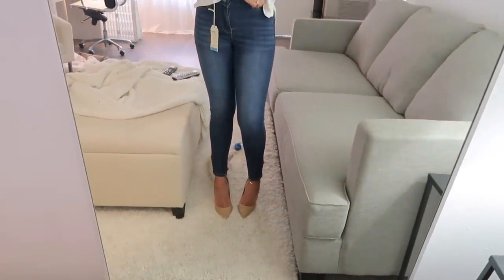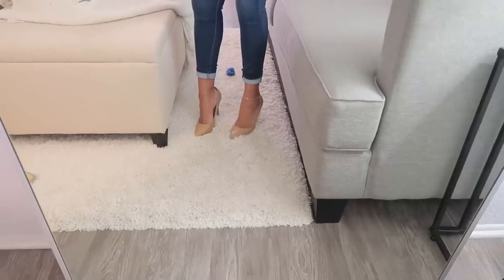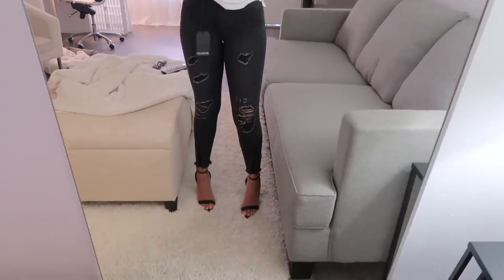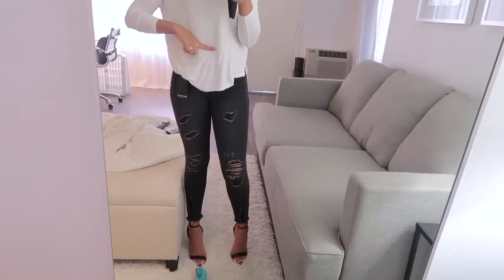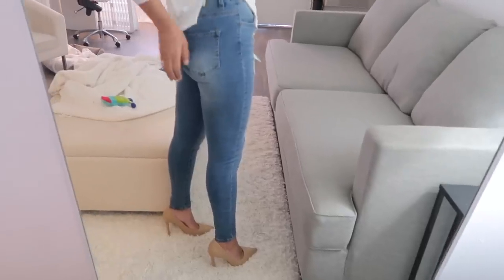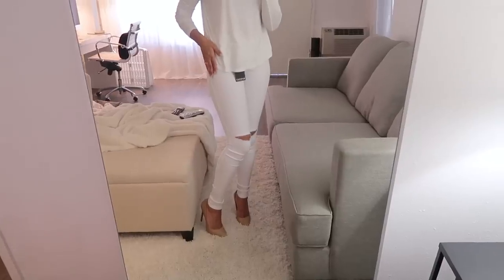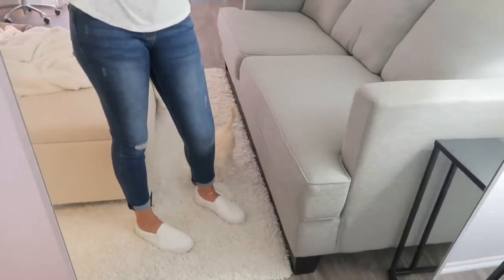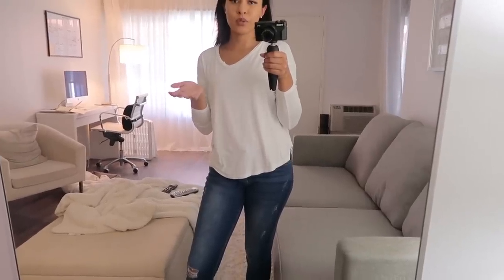TRYING ON FASHION NOVA JEANS | Marie Jay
First time trying on Fashion Nova jeans in a loooooong time! All of the jeans I tried on are linked below.